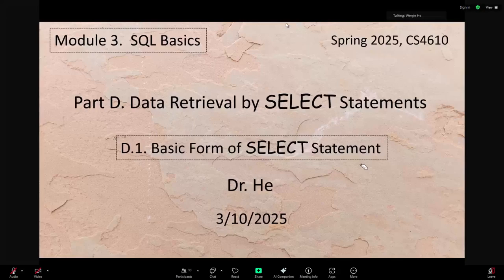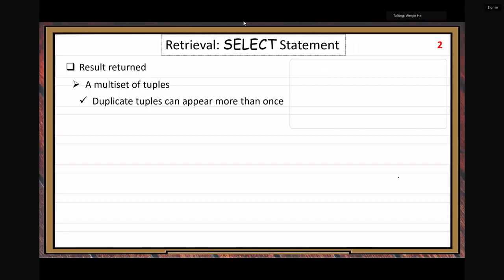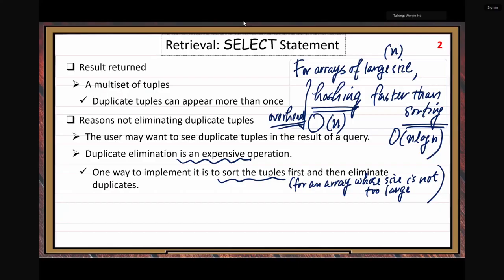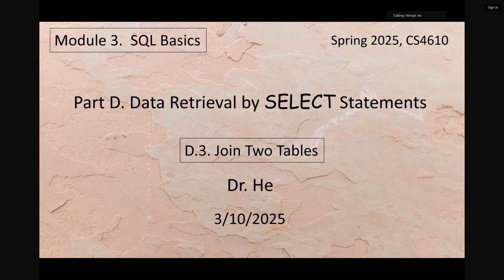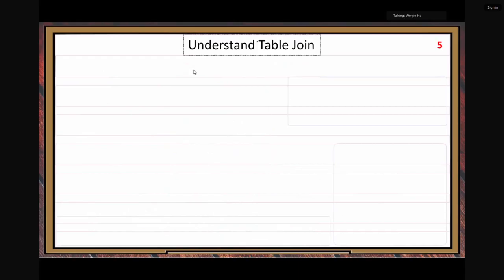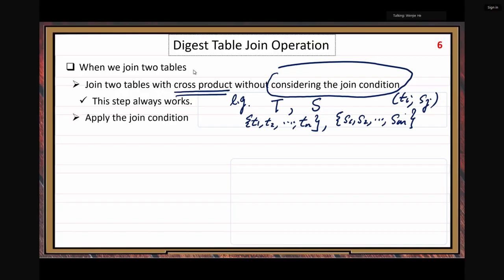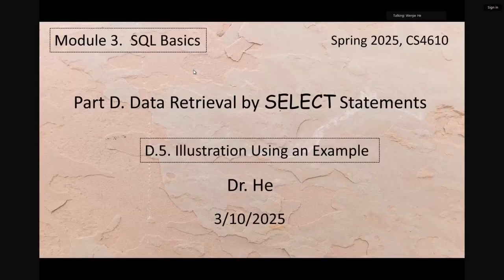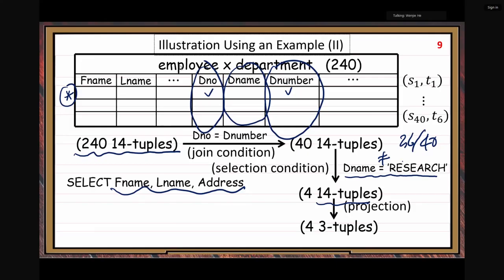CS4610SP25Module3DVidProc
This video is for teaching at UMSL: CS4610, SP2025, Module 3 Part D. Data Retrieval By SELECT Statements